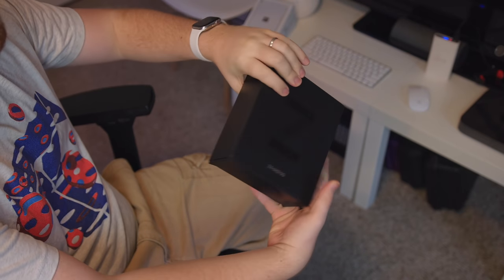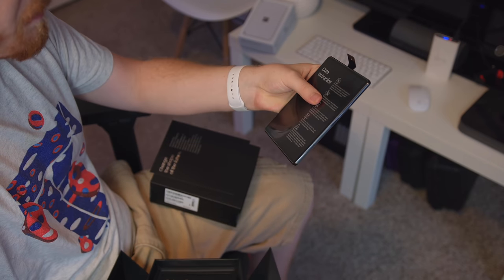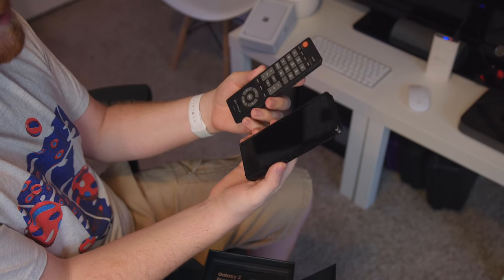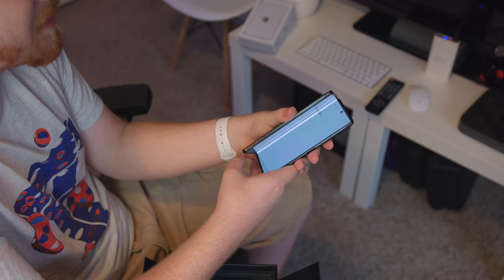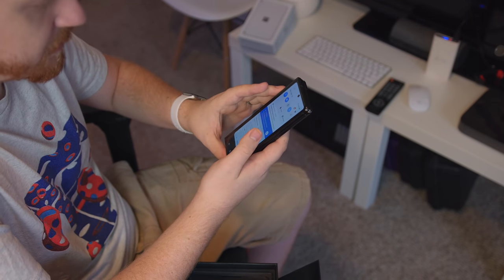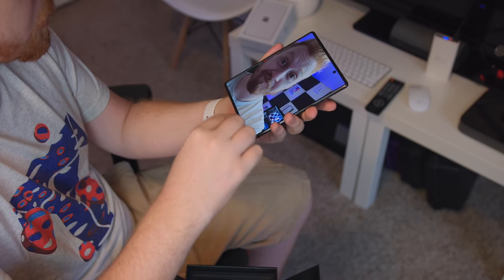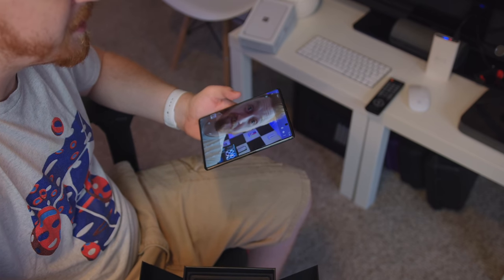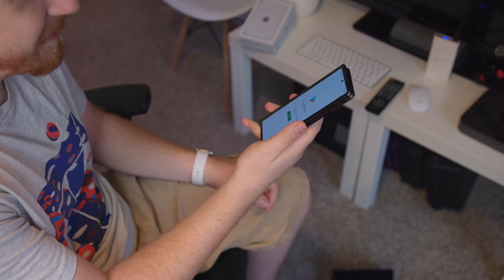Unboxing the Best Foldable Yet